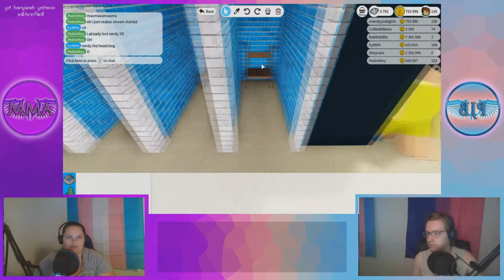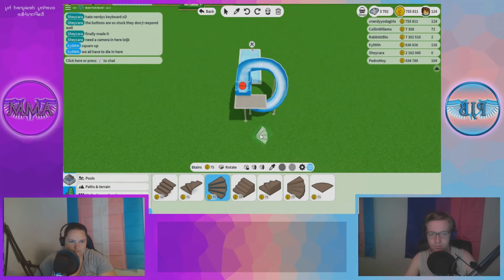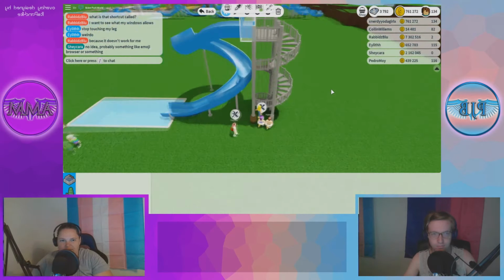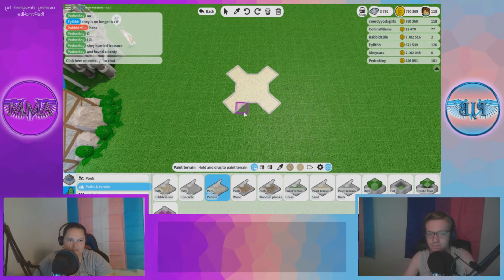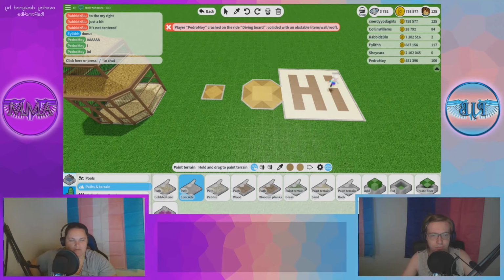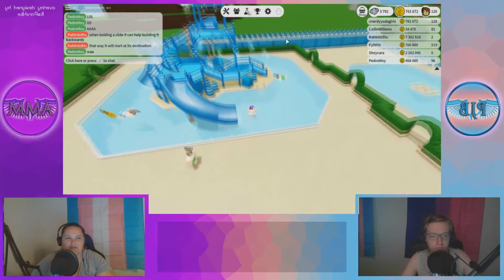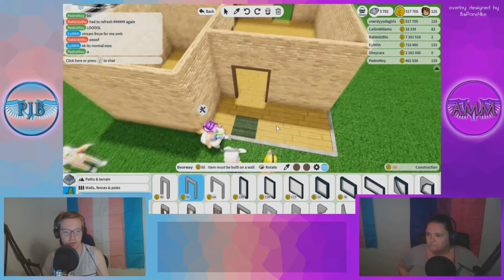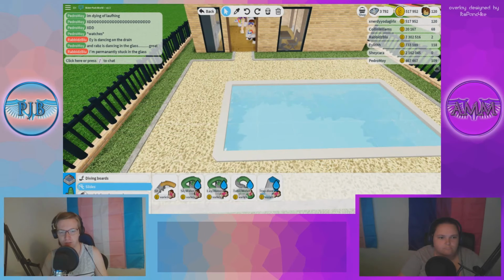PJBAMM WPW Live Stream: Tips And Tricks!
Have a suggestion for us for the next stream? Leave it here!

Detour Sting by Gunnar Olsen

Detour by Gunnar Olsen